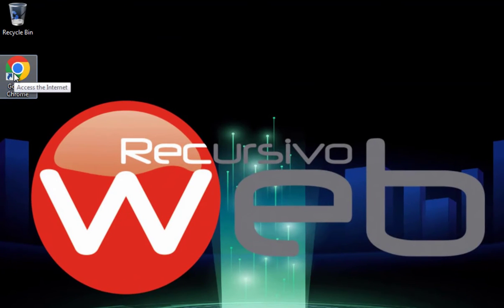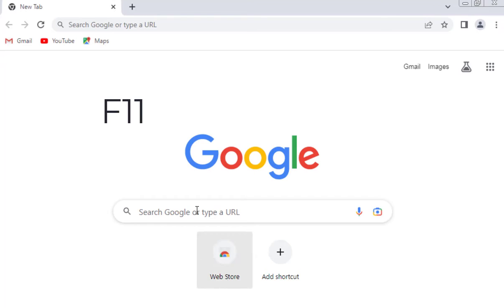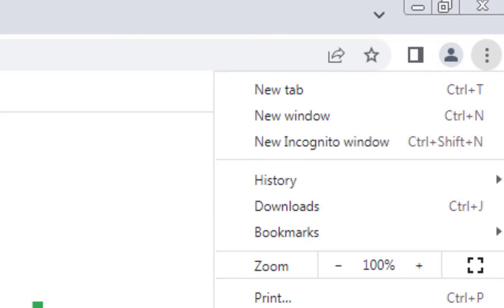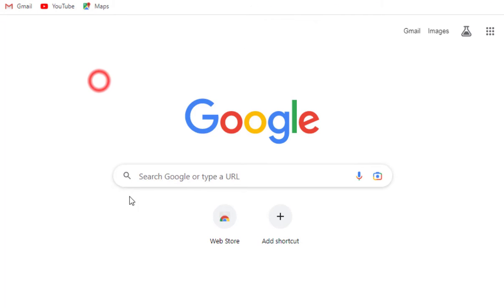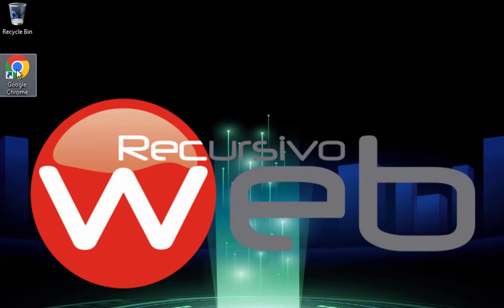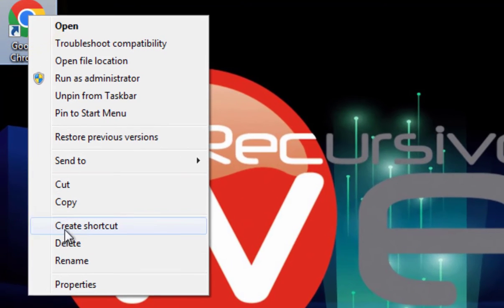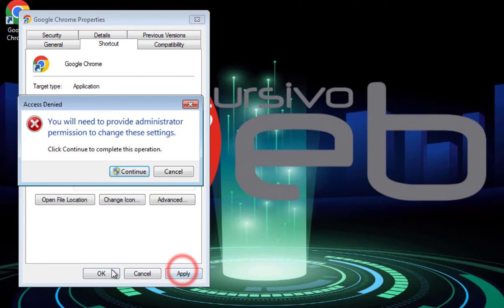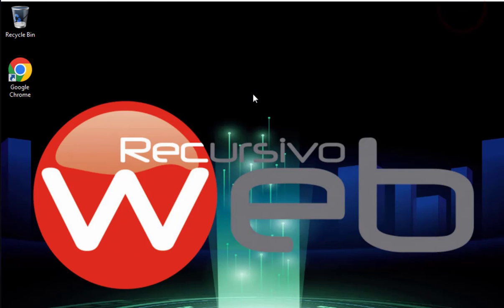Google Chrome in Full Screen Mode Automatically.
How to Make Google Chrome Open in Full Screen Mode.

When you launch Chrome from a desktop shortcut or the Start menu, it opens in a regular window size where you left off. However, you may want to open Google Chrome full screen for improved browsing sessions.

Luckily, there are a few different ways you can make Chrome open in full screen mode. It can be done manually from the options menu, by pressing a key, or by configuring a desktop shortcut.

To make Google Chrome open in full screen mode, follow the steps in the video.